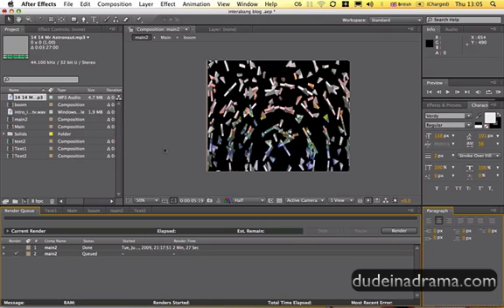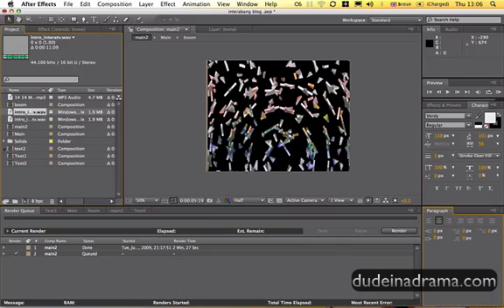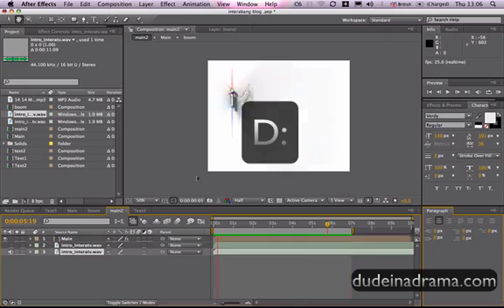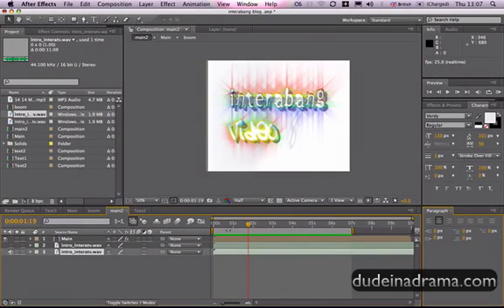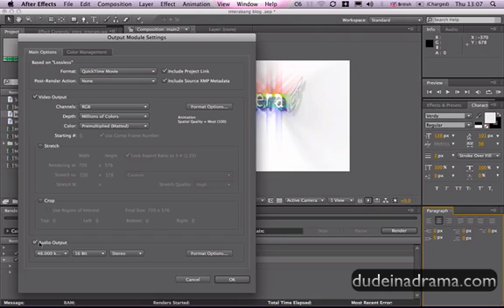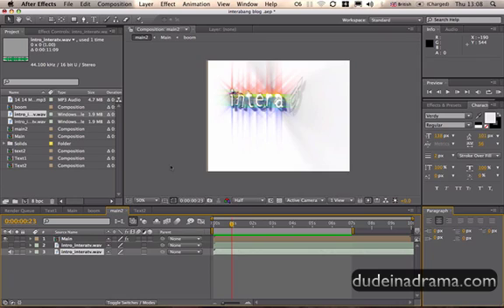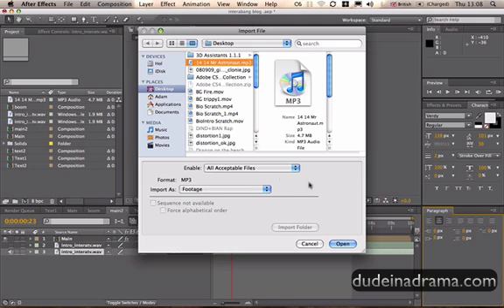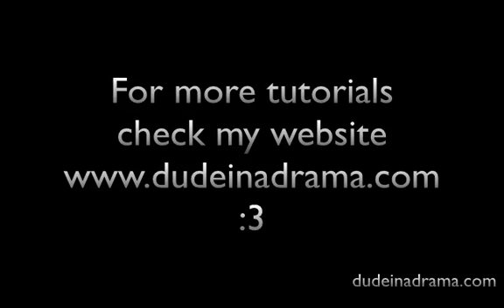How to insert audio on to After Effects: Tutorial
In this video I show you how to insert audio into After Effects and then how to play it back. Sounds simple enough? After Effects likes to make things a little complicated so you might learn something you didn't know!

For more tutorials check my YouTube Channel or my